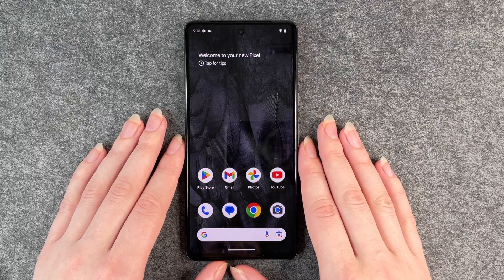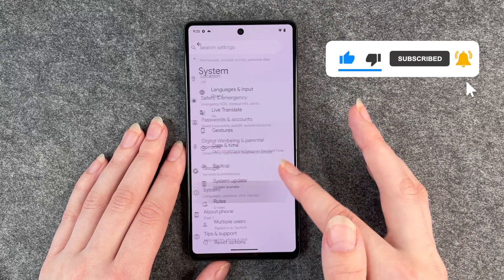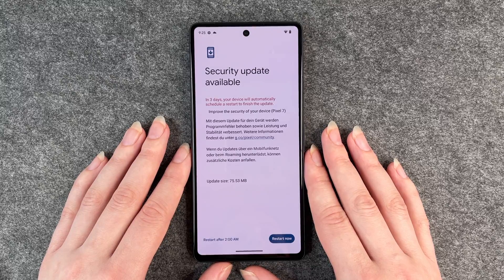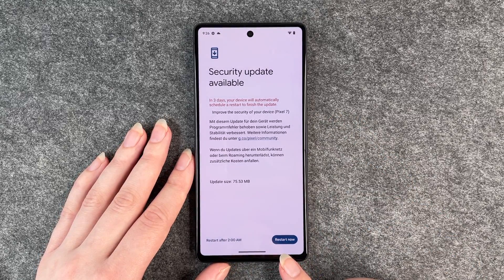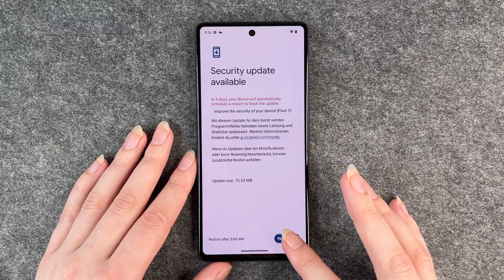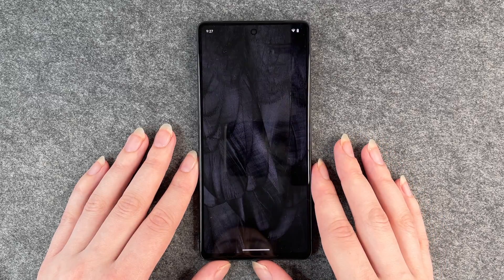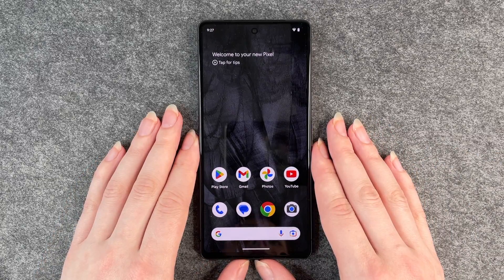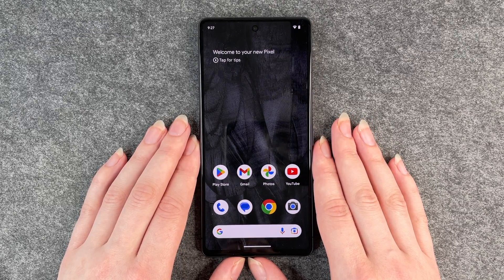Google Pixel - How to Software Update • 📱 • 🔄 • 💪🏼 • Tutorial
You want to perform a software update on your Google Pixel 7 or update the software and need help? No problem. We will show you how to check your Modell for important security or system updates and how to install them so that you are always on the safe side with your phone. Enjoy the video and good luck with your software update.

Tip: Never wait too long to download or install new available updates, because they not only bring technical advances, but also offer the latest security for your smartphone (or tablet) and your data.